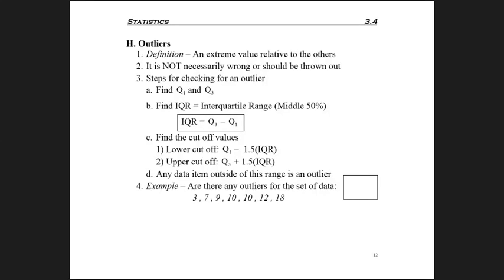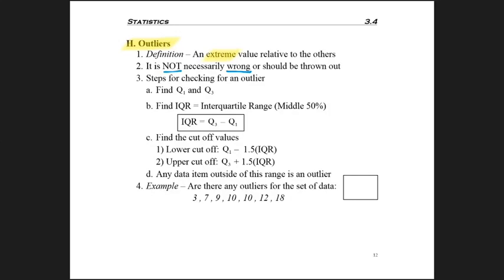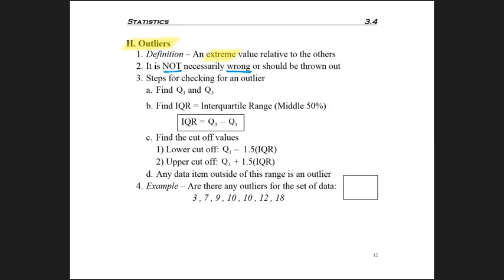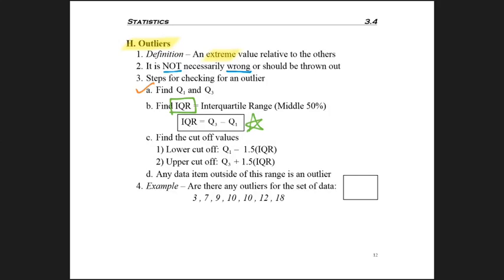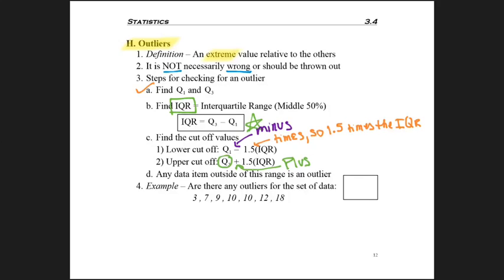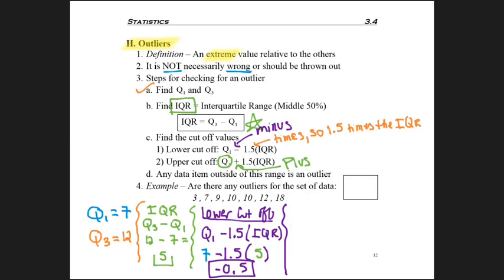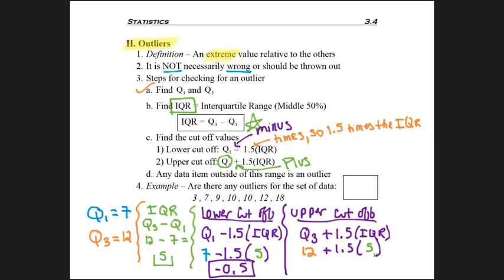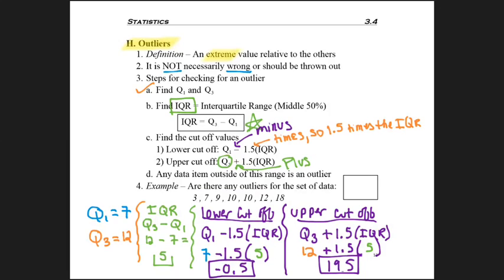3.4 - part 10 - Outlier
3.4 - part 10 - Outlier